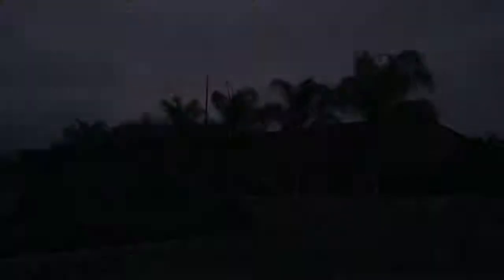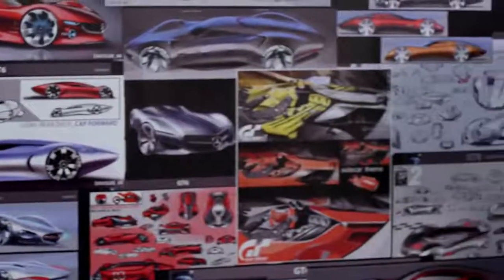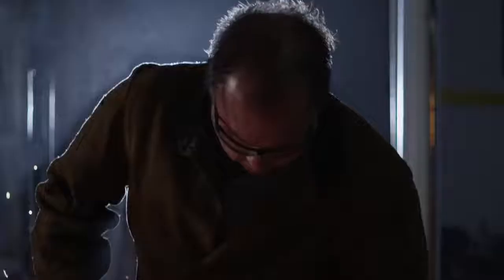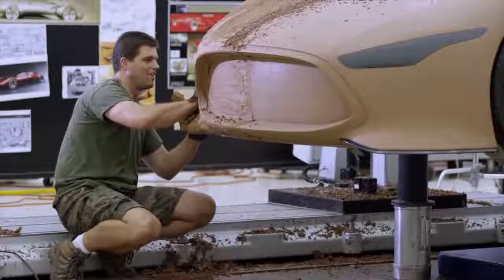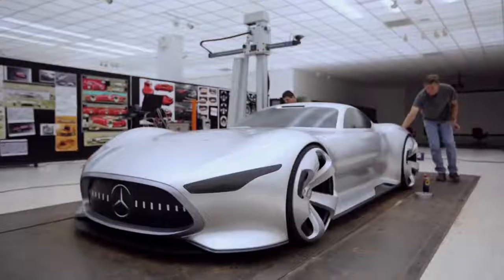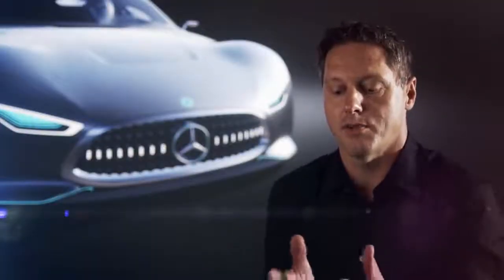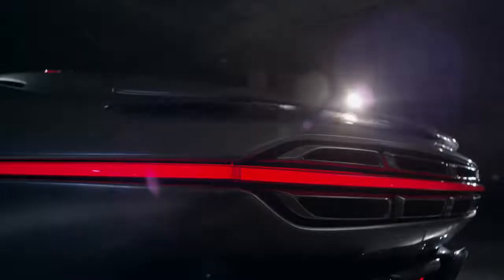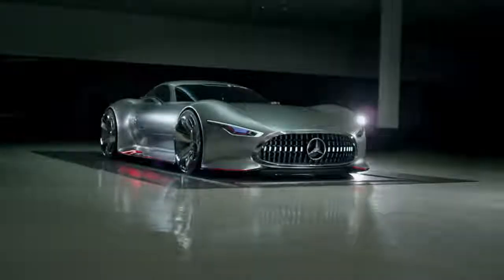Justice League Batman gets a AMG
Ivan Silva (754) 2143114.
Helping Brazilian and Latin Community